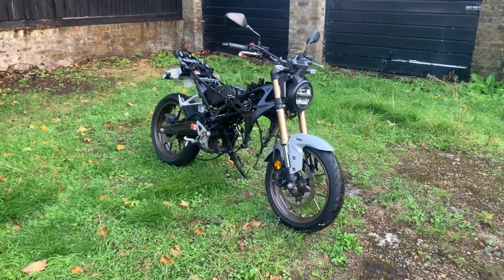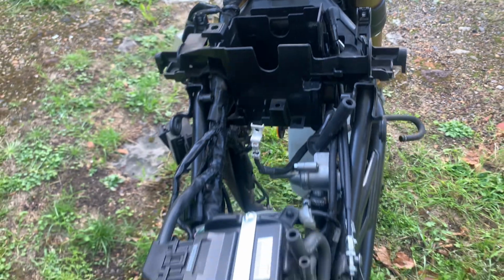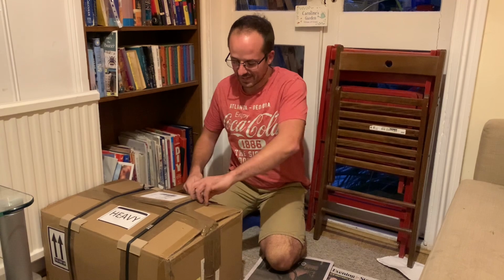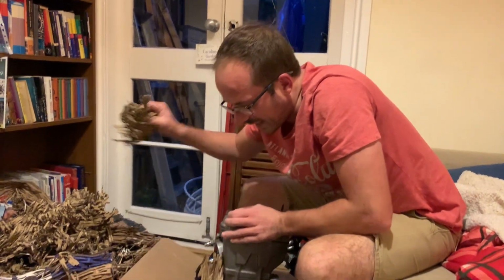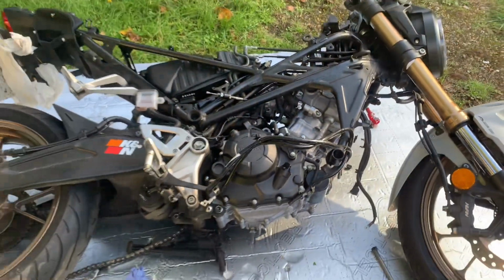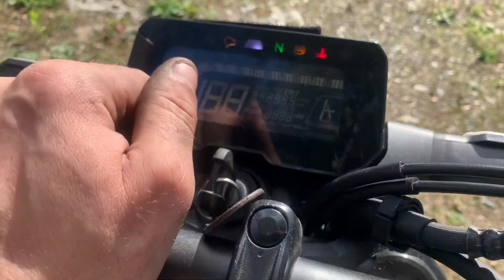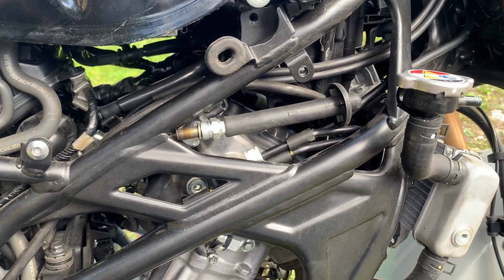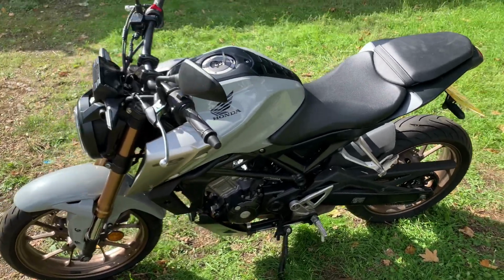Honda CB125R Engine Rebuild Project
I bought this Honda CB125R in a previous video from the first owner - the engine had blown up and the bike was stripped by a main Honda dealer with the engine being completely dismantled.

In this video I replace the engine with a 1000 mile second hand unit and put the bike back together.

The question is, should I sell this one or keep it to blast around on?